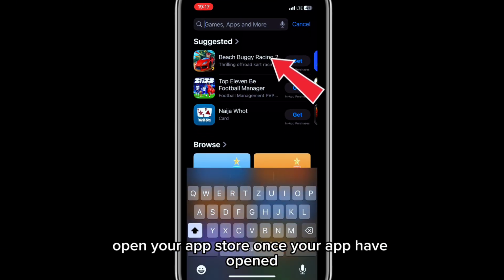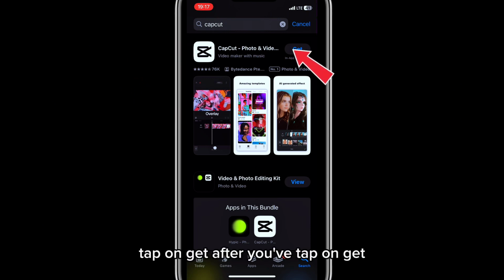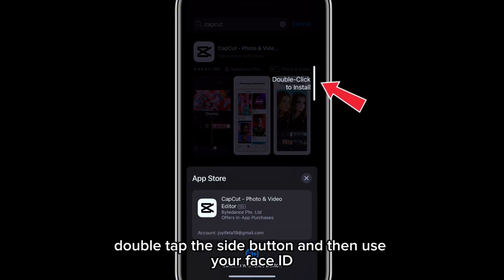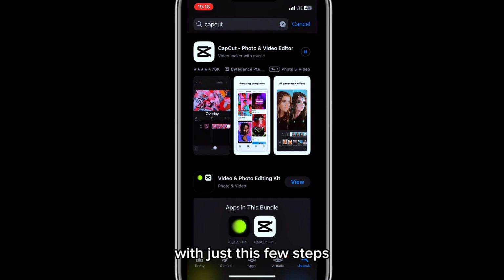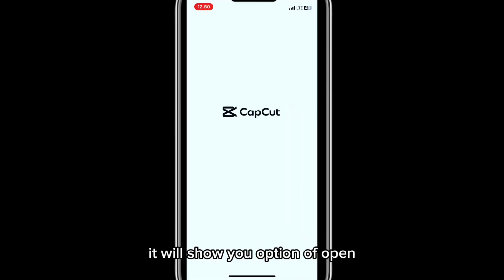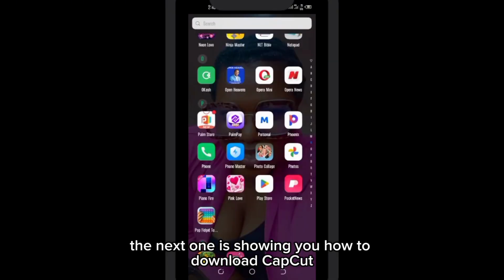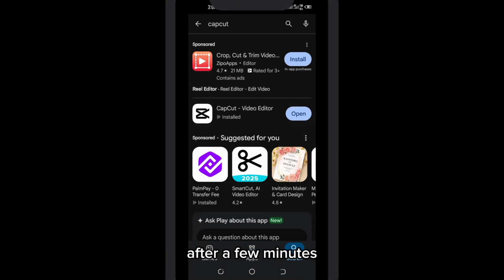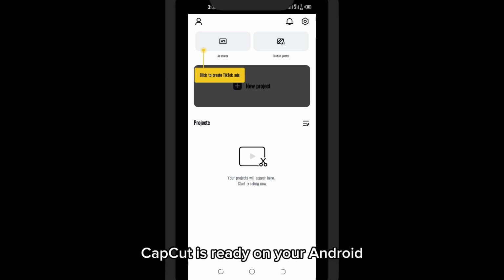01: HOW TO DOWNLOAD LATEST CAPCUT ON IPHONE AND ANDROID (CAPCUT 101)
In this step-by-step tutorial, I'll show you how to download and install the latest version of CapCut on Android and on iPhones, quickly and safely!
Whether you're installing from the Google Play Store or using Apple Apps store, i got you covered.

CapCut v15.1.0 : the newest version released in early September 2025—loaded with enhanced performance and refined editing tools for both Android and iOS users

In this video, you'll learn how to:
1. Find and download CapCut from the Google Play Store (official and safest method).
2. Find and download CapCut from the Apple App Store (official and safest method).
3. Install CapCut v15.1.0 and get started on editing your videos right away.

 Why Capcut v15.1.0?
- Supports 4K 60fps exports, smart HQ edits, and HDR for stunning video quality.
- Includes enhanced UI, smoother timeline editing, better performance and even on lower-end devices.

Capcut is a user-friendly, all-in-one video editor packed wit